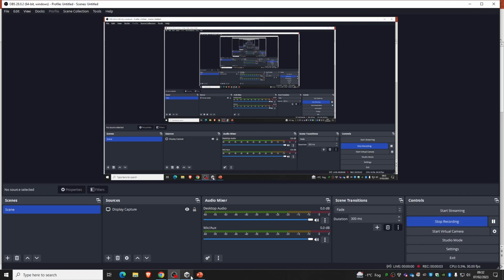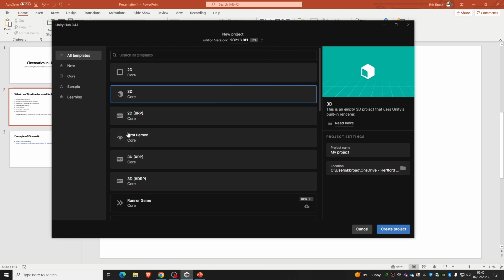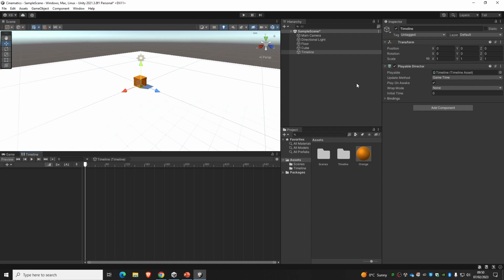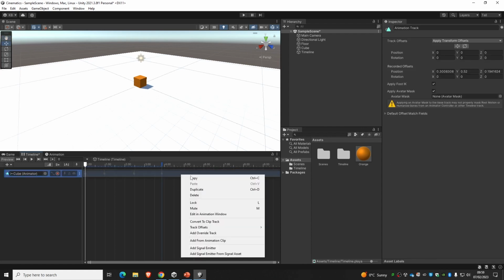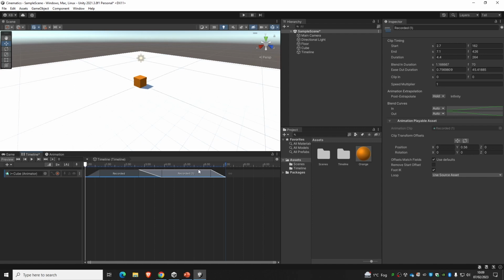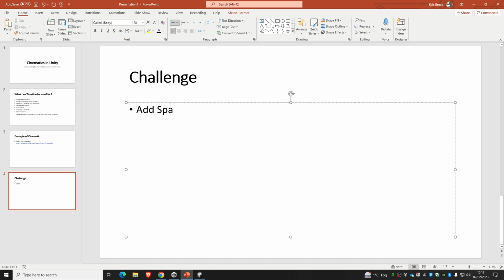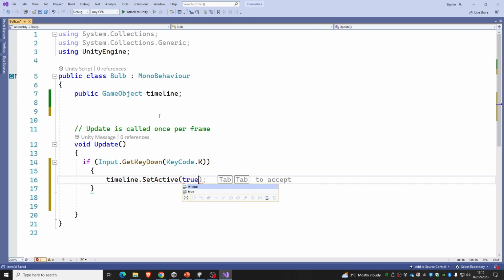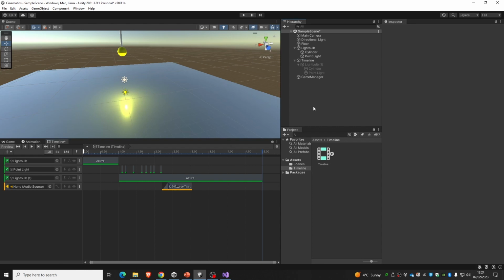Unity3D: Cinematics with Timeline (LIVE Workshop) - 07/02/2023